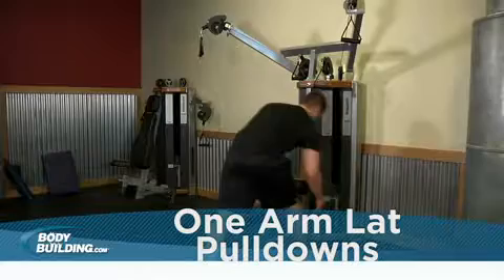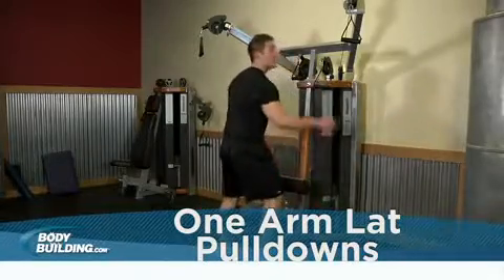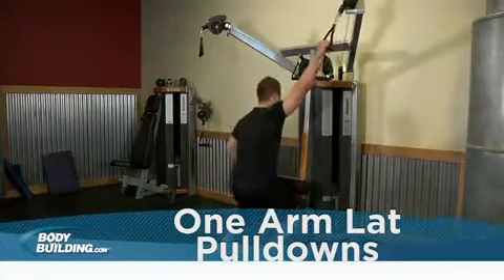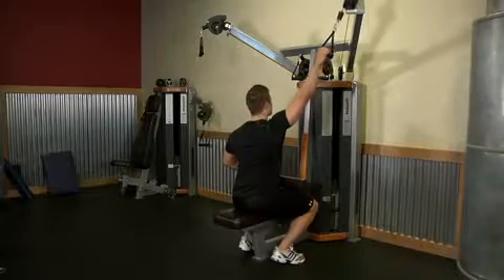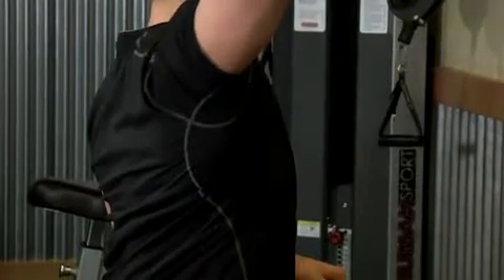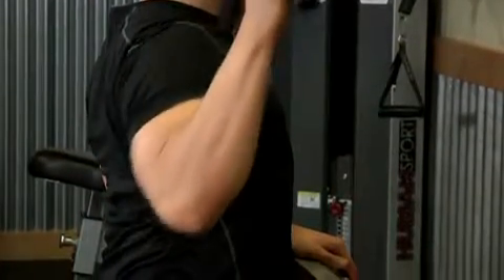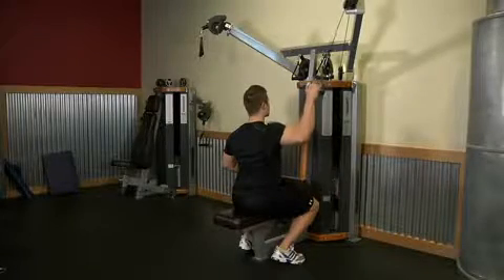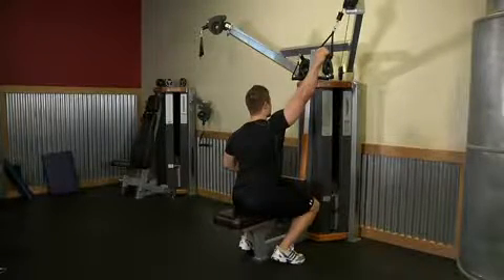How to perform the One Arm Lat Pulldown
Step by Step Description

Step 1:  Set the height of the knee pad so that you can slide your legs under it and it will still keep your body anchored down.  Grap the handle with one of your hands using a pronated grip(palms facing away from your body).

You are now in the starting position.

Step 2:  Exhale and pull the handle down slowly, while squeezing your shoulder blades together and pull your elbow back and down to your side as while flexing your lats.

Step 3:  Hold the weight with your arm in the bottom position for one to two seconds.  Now inhale as you slowly return the handle up to the starting position.

Repeat for the desired number of repetitions.  For maximal results do not fully lower the weight to keep consistent tension on your muscles.